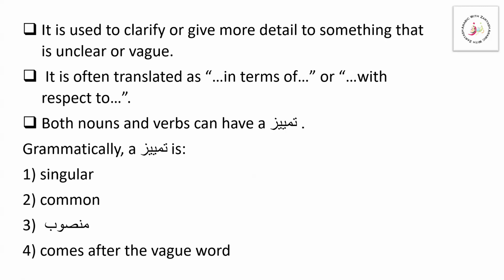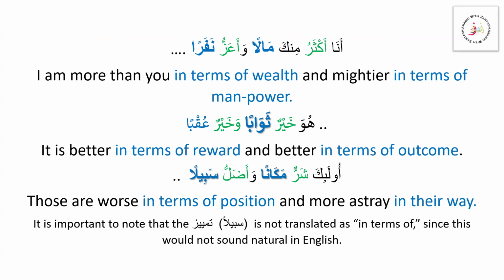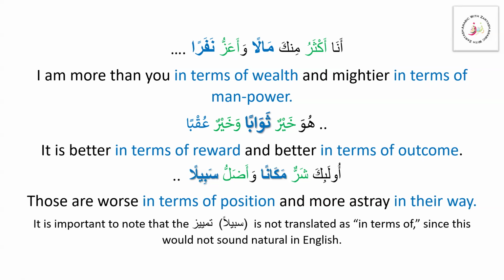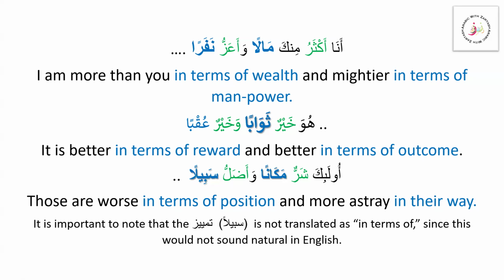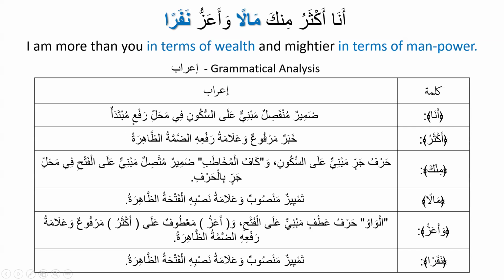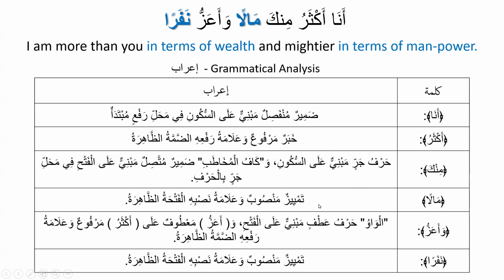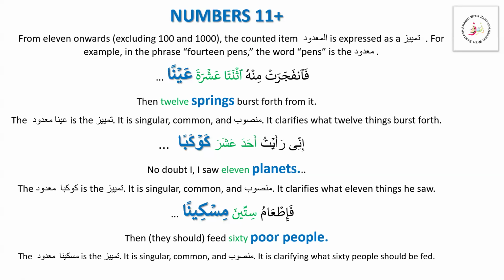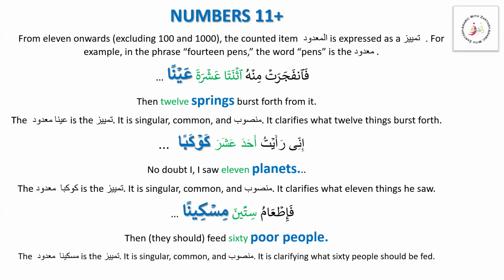LEVEL 4 - LESSON 35 - التَمْيِيْز - PART 1